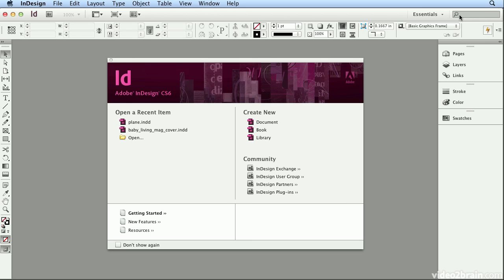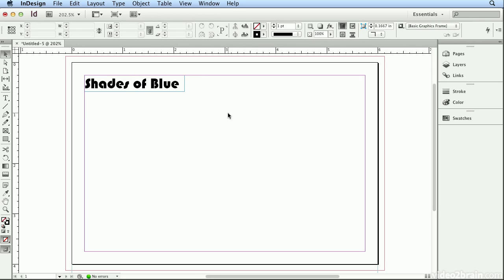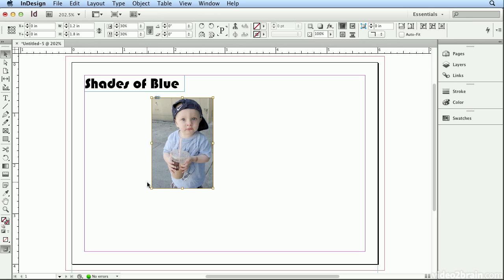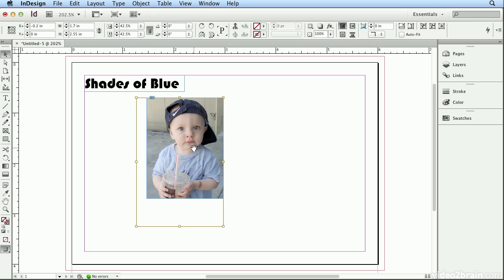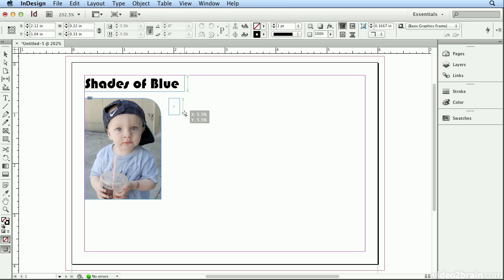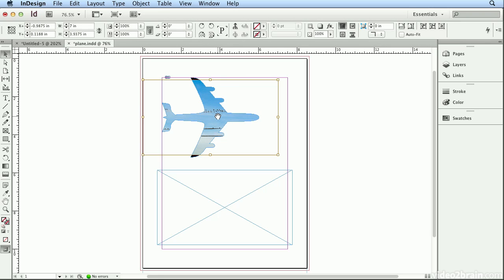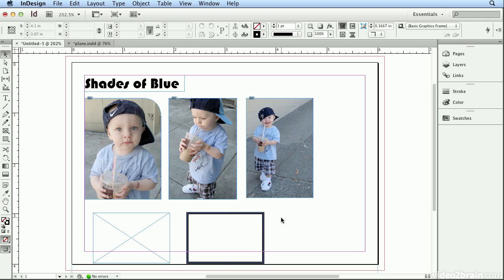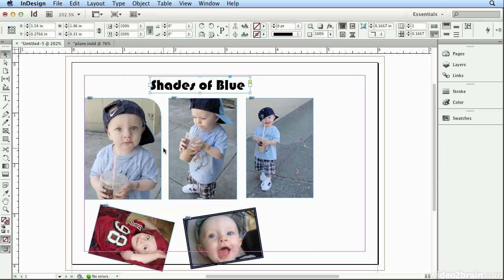Working with Frames [InDesign CS6]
Everything that is placed into InDesign ends up in a frame. You can create frames from scratch, or if you "place" (import) text or images into a document, InDesign automatically creates the frame for you. We'll explore the use of frames in InDesign in this video.